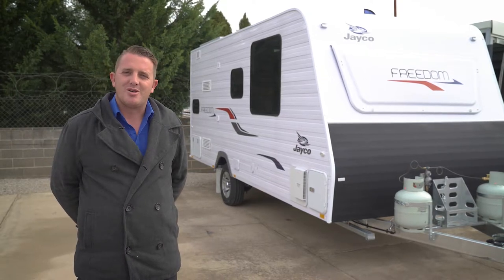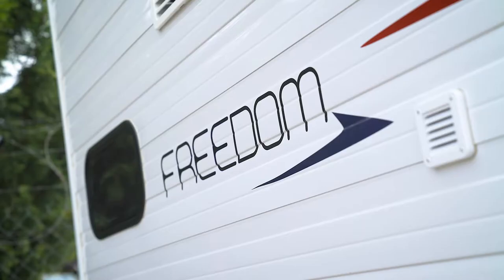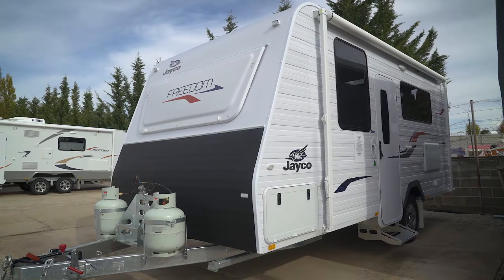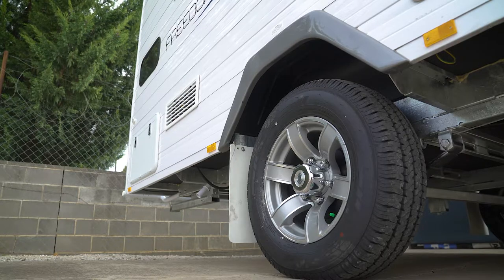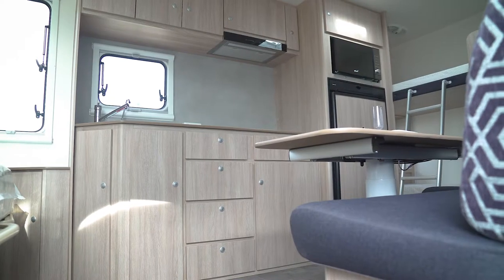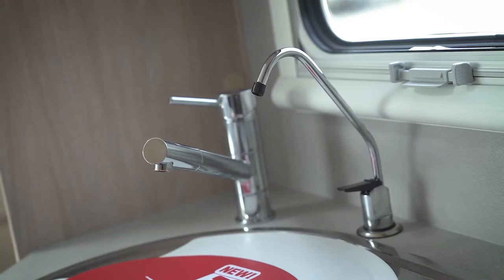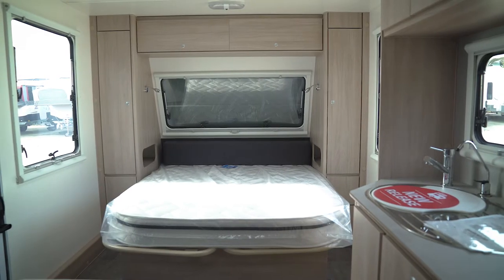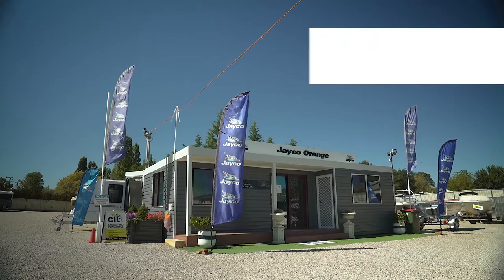Caravans May 2018